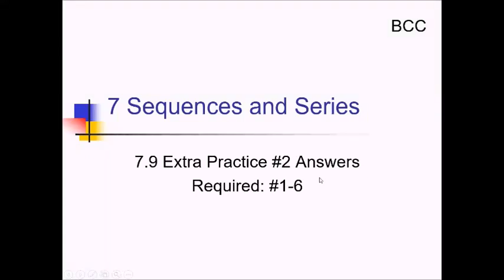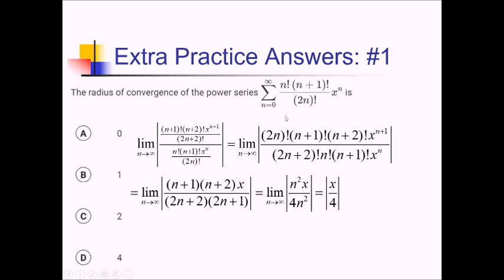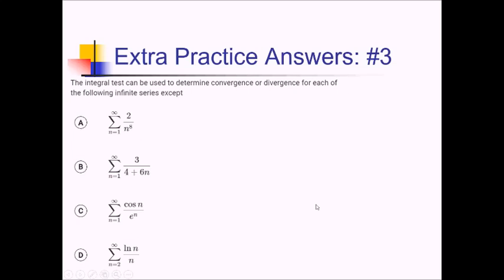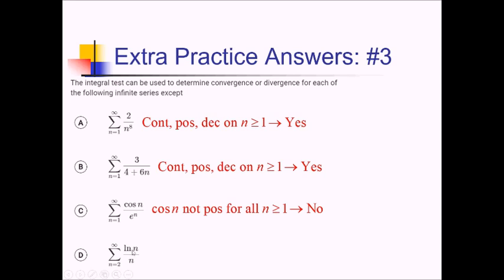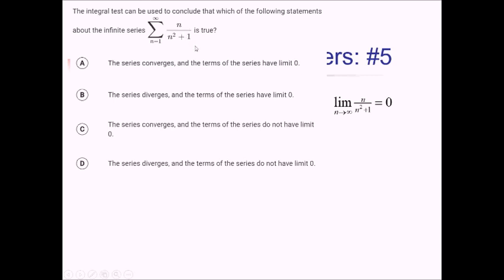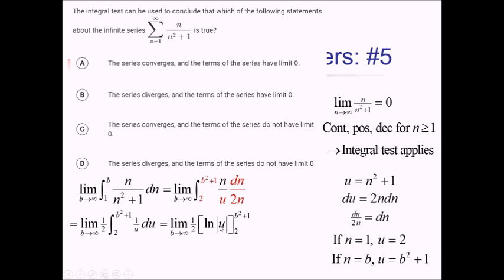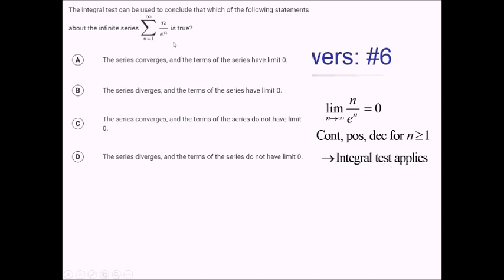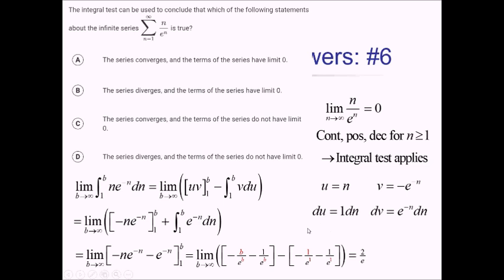Integral and P-Series Tests: Problem Set #4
Worked problems showing how to use the Integral Test and P-Series Tests to determine convergence.

Go here for a PDF and handout to go along with this video